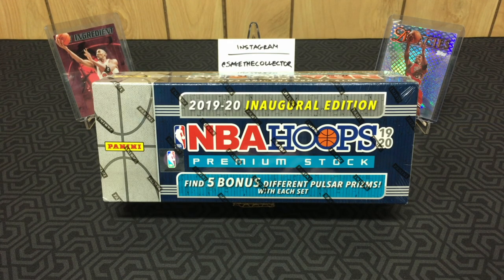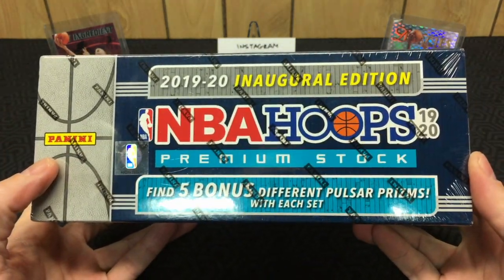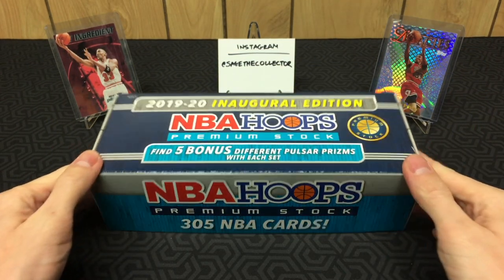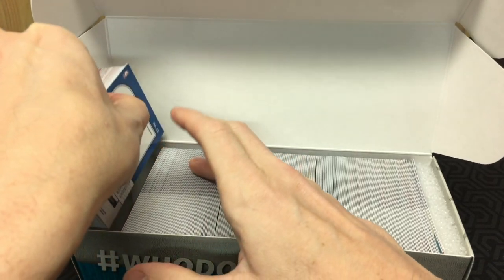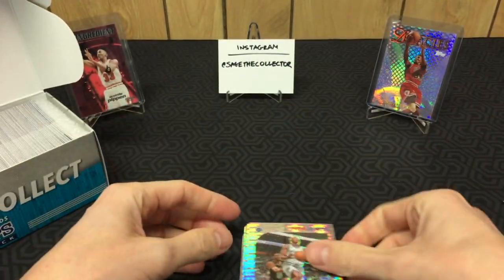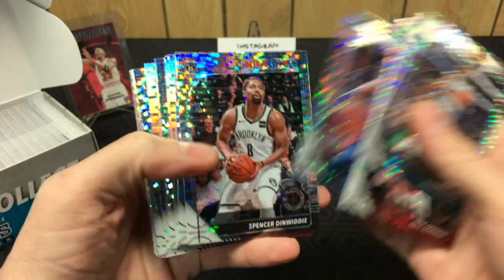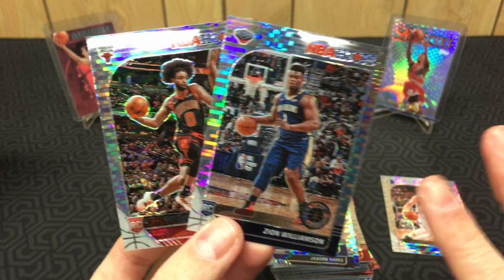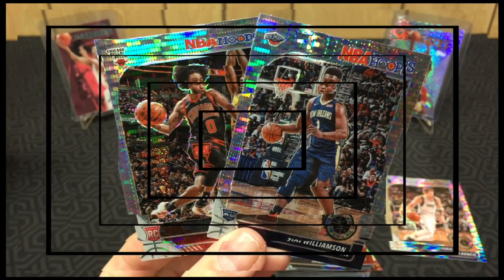Opening a 2019-20 Hoops Premium Box Set - Target.com Exclusive! 🔥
Today I'm opening a box of the Target.com exclusive 2019-20 Hoops Premium Box Set. They retailed for $150. It's a full 300-card set w/ updated photography and rookies, and it comes on a unique pulsar card stock. Each box also comes with a pack of random colored pulsar parallels.